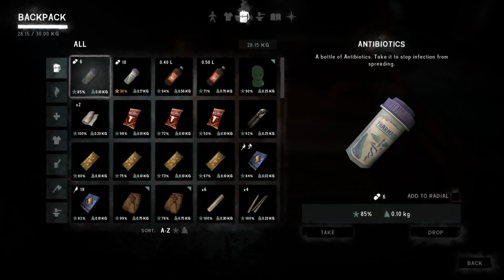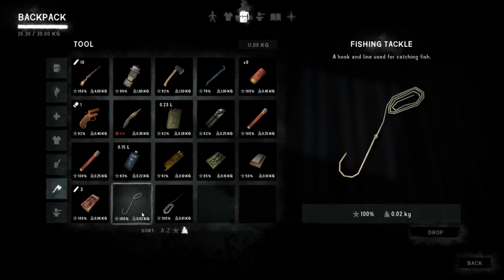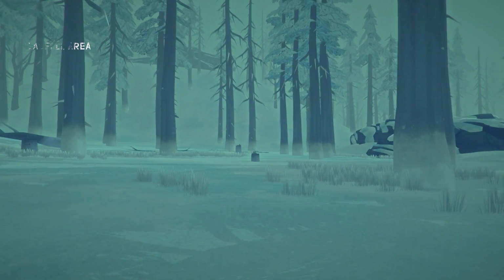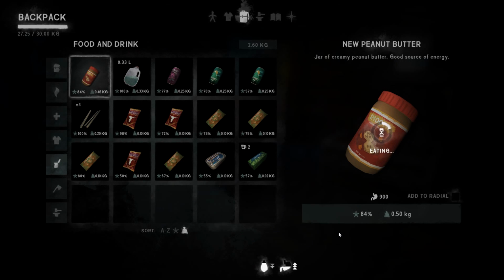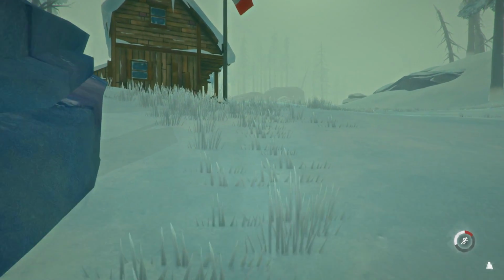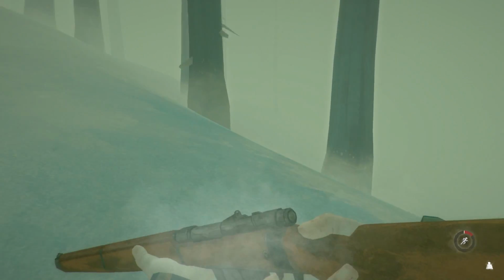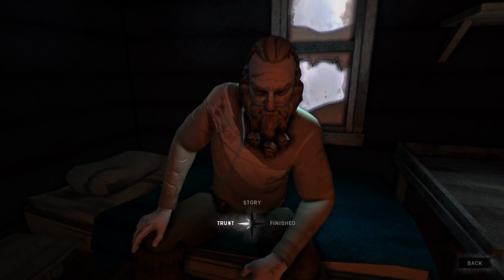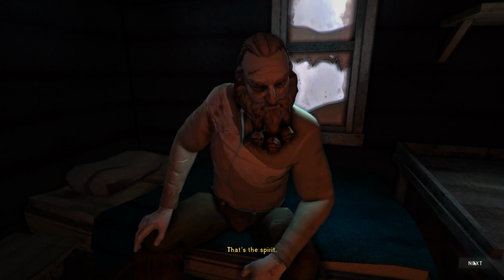The Long Dark: Wintermute - Episode 2 | Part 9 - Mystery Lake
The second episode of Wintermute, the story mode for The Long Dark, is finally here. In this video, we go fishing.

From "The Long Dark", developed by Hinterland Studio.